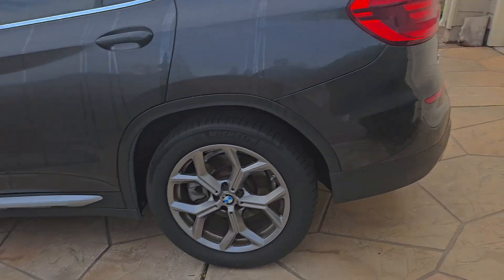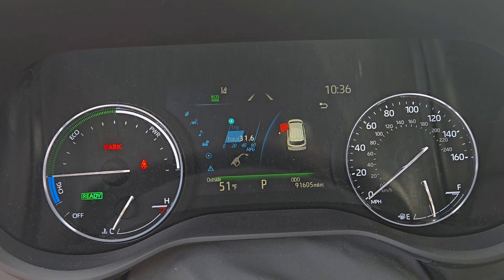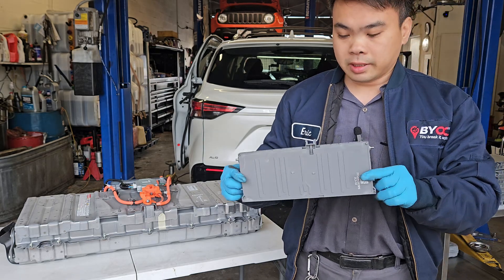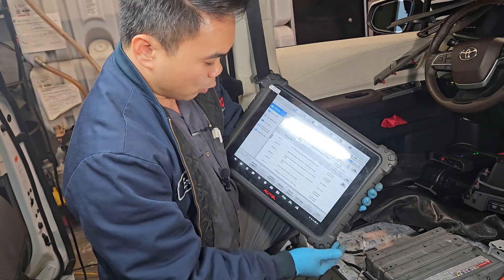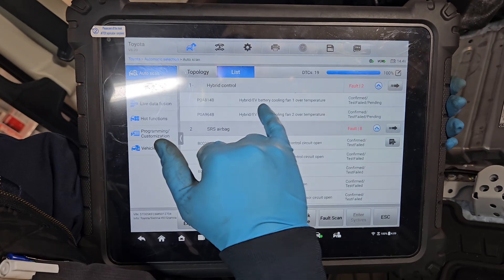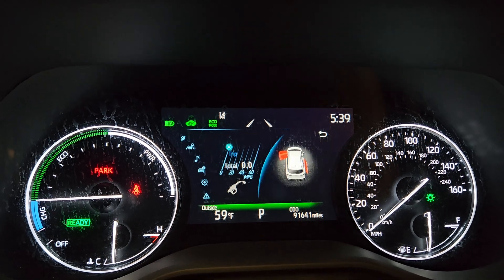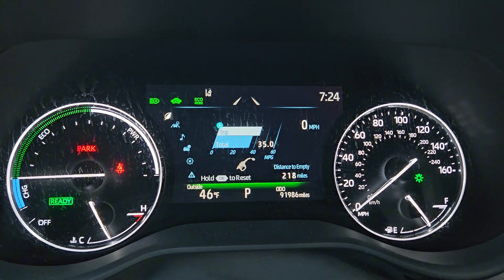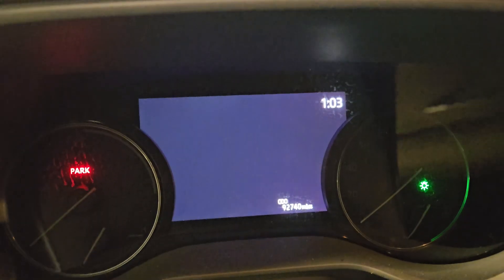Hybrid Battery Upgrade = Major MPG Gains on 2021 Toyota Sienna! | NiMH to Li-ion Replacement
Hybrid Battery replacement fixes high fuel consumption on 2021 Sienna. Even better than original one when it was new.